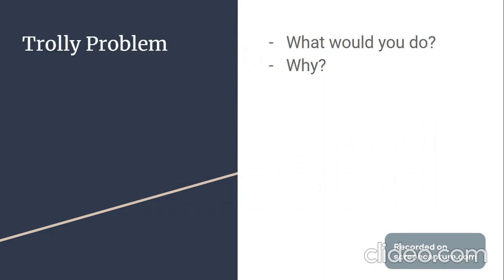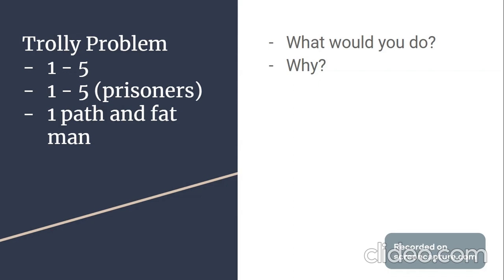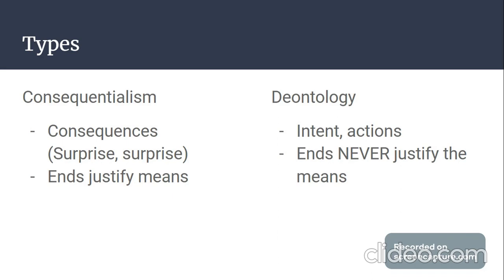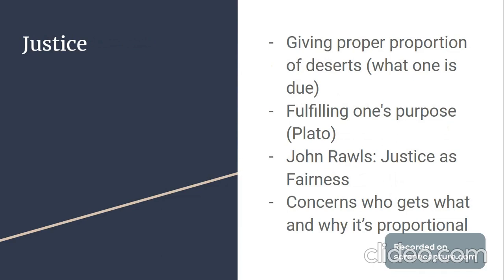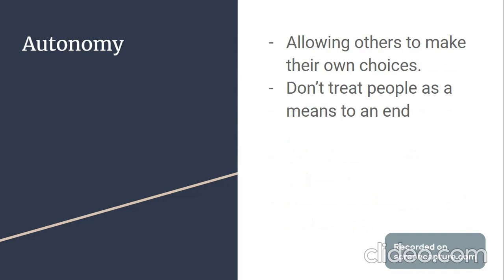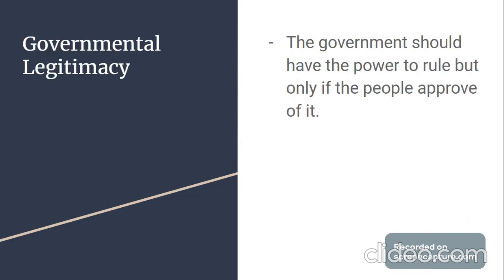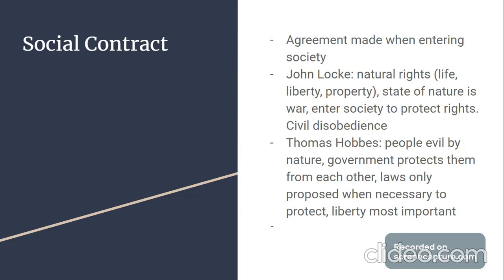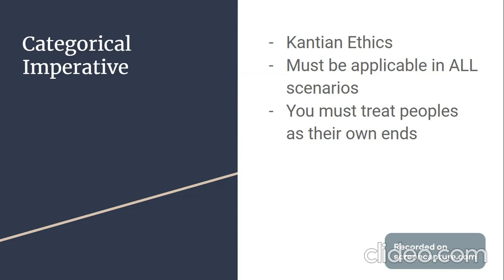Intro to Philosophy for Lincoln-Douglas Debate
In this video, we discover the basic categories of philosophy and different ideas that are used in LD debate.